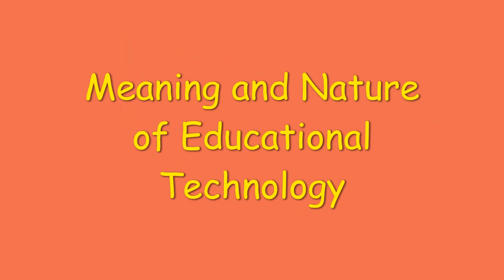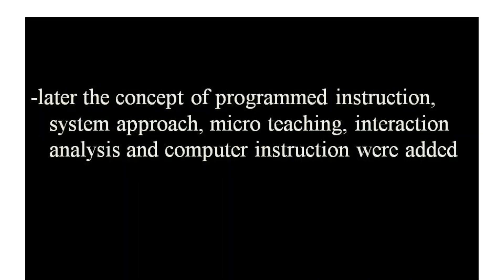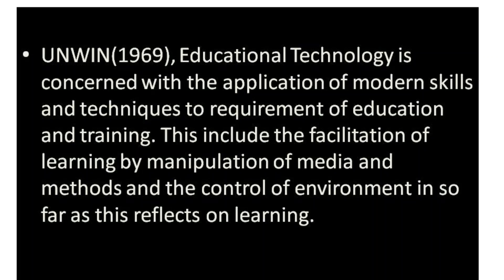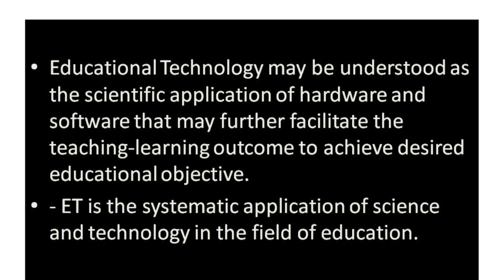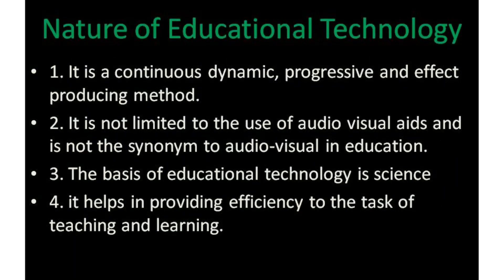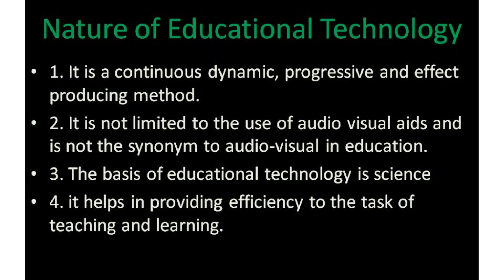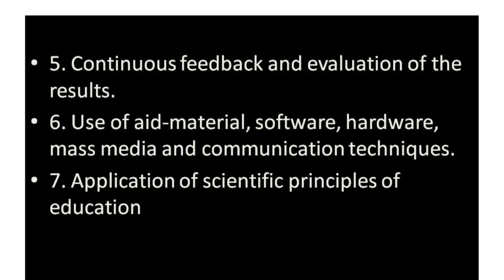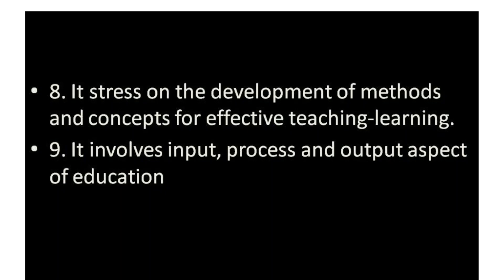EDUCATIONAL TECHNOLOGY MEANING AND NATURE